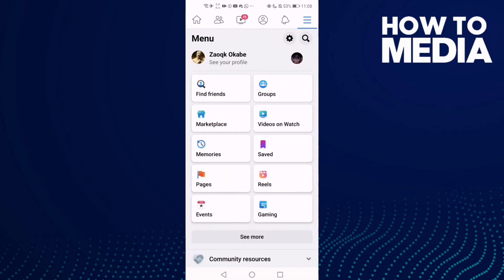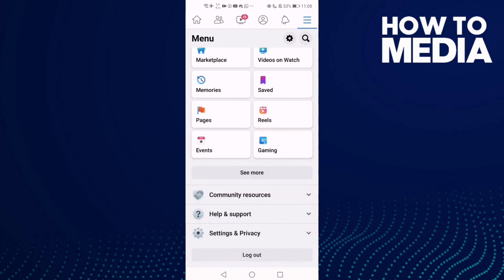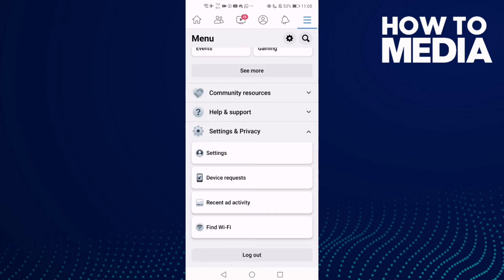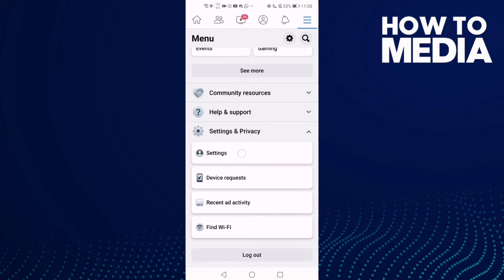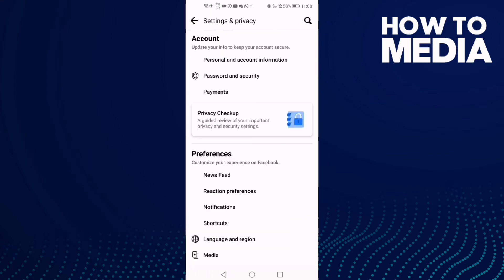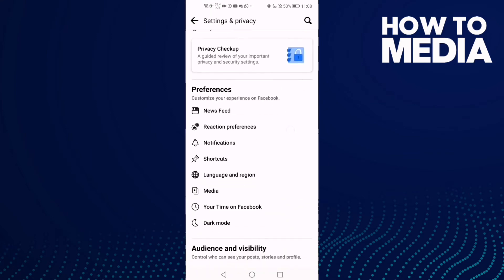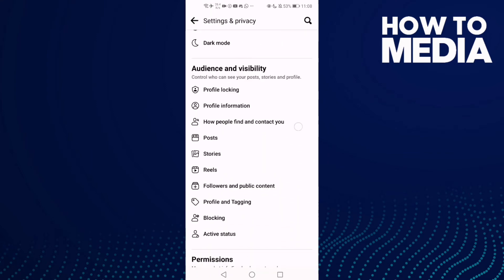How to Find Browser Autofill Settings on Facebook Mobile App 2025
How to Find Browser Autofill Settings on Facebook Mobile App 2024

in this video we discuss :